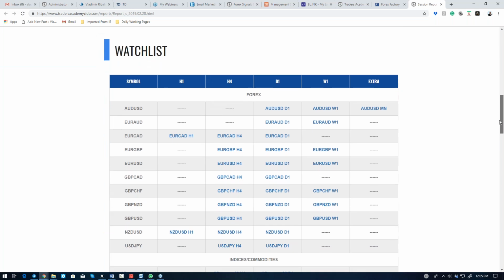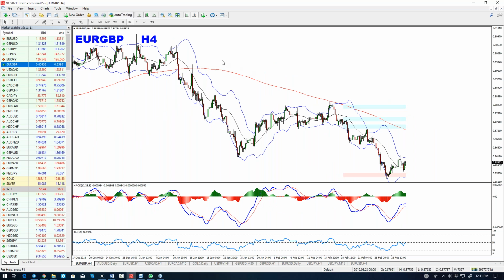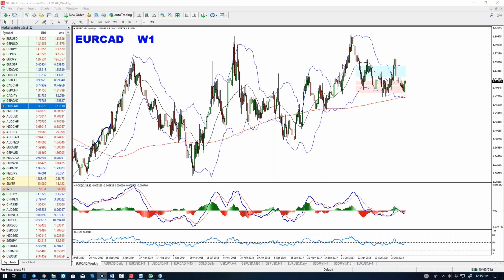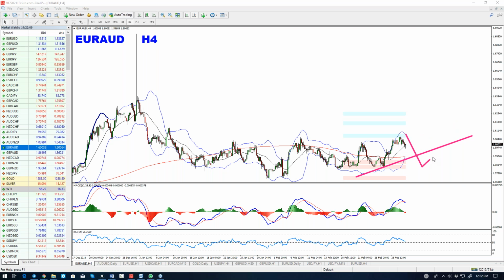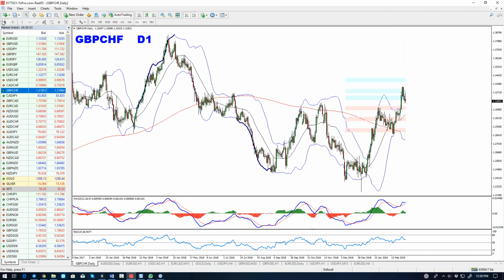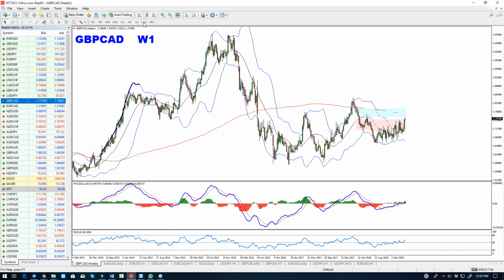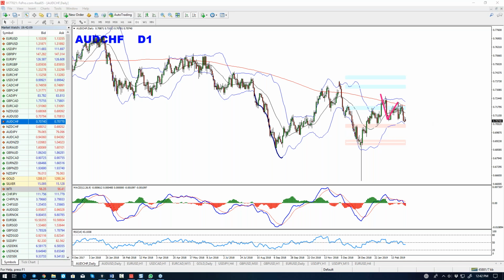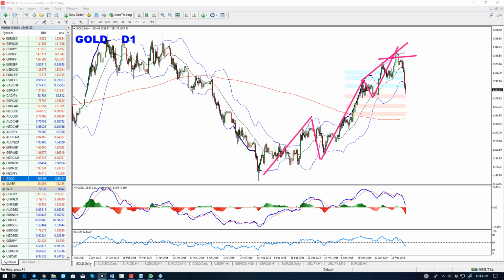Live Trading Room - Vladimir - 4th Of March 2019